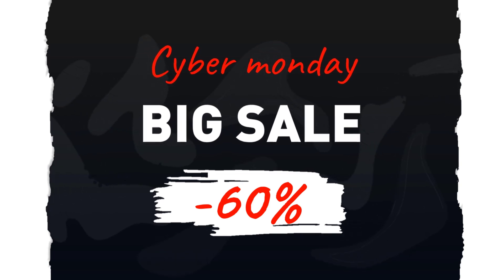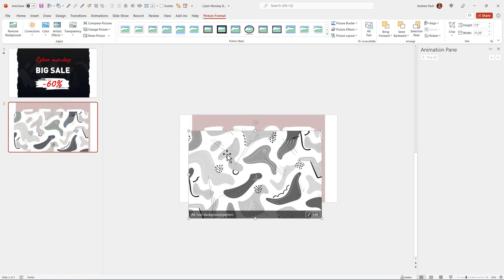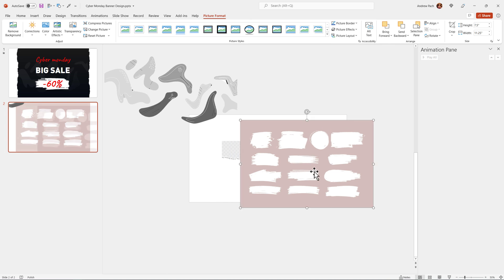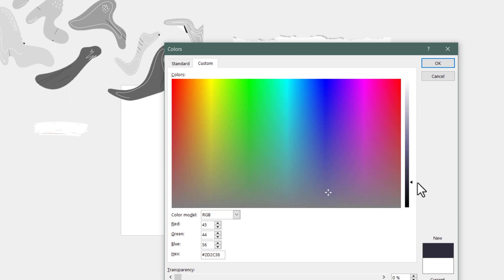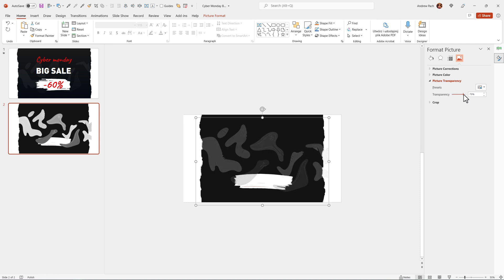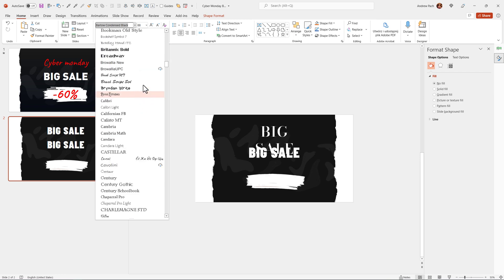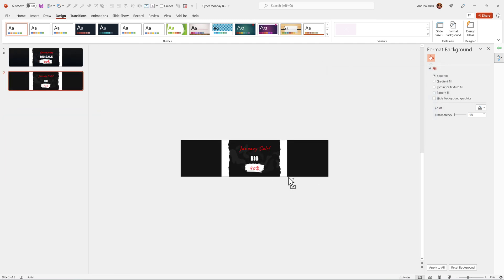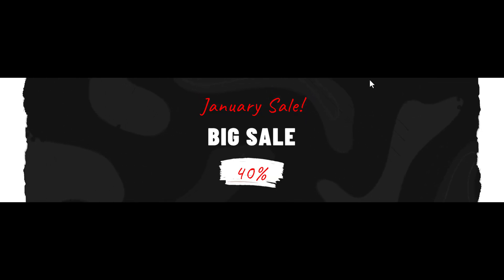Simple Banner Design in PowerPoint 2021 ✅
📖 DESCRIPTION: This tutorial will show you a very simple approach to designing banners within PowerPoint with vector elements downloaded from websites like Freepik. We won't be using any vector software (such as Inkscape or Illustrator) and try to edit everything within PowerPoint.

⌚ TIMESTAMPS:
0:00 - Intro
0:13 - Download
0:58 - Prepare
3:15 - Design
6:57 - Size
7:25 - Animation
8:26 - Outro